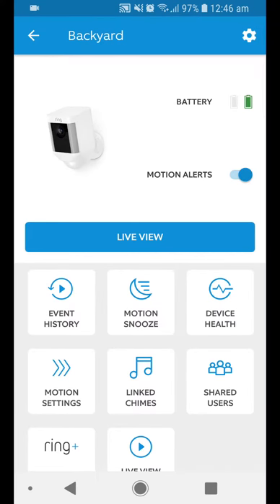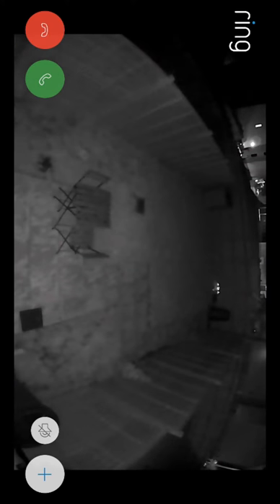Ring spotlight cam battery - enhanced night mode.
Ring spotlight cam battery version with solar panel connected. It now shows the video in colour at night when the spotlight is on.

Thanks Ring for the update!